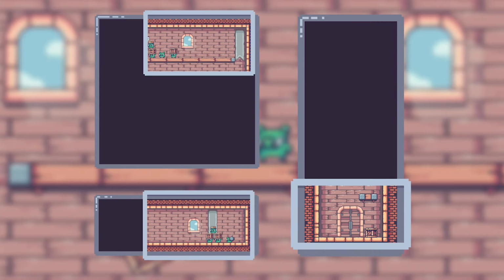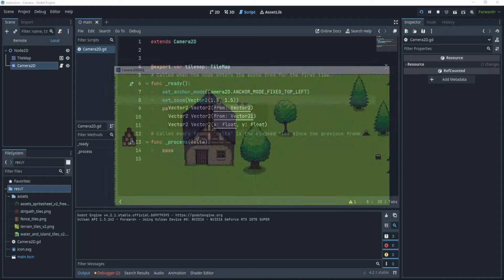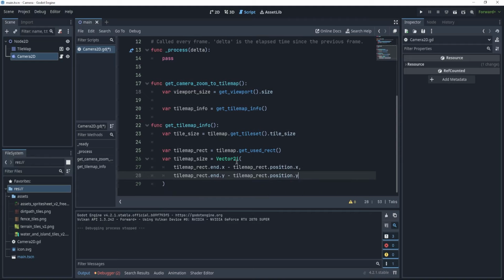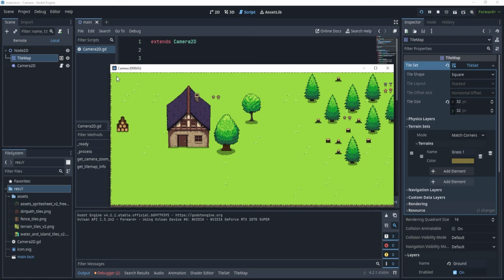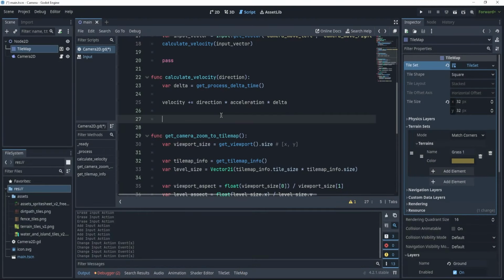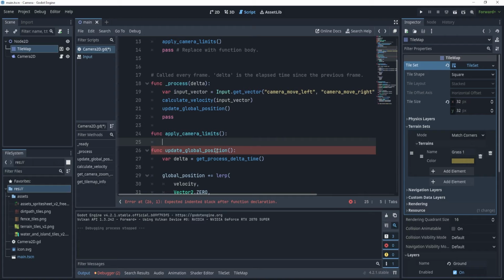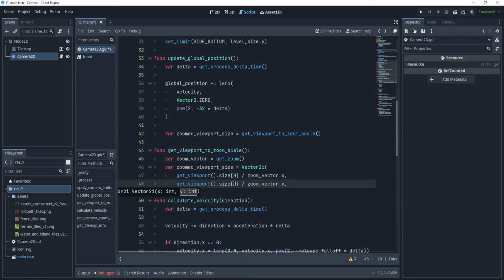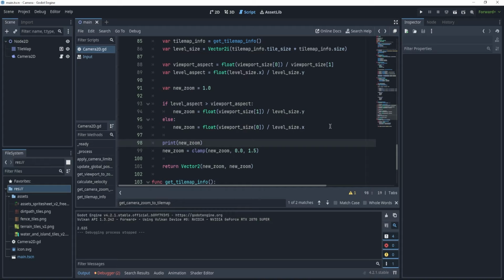Automatically zoom camera to a Tilemap in Godot 4.2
This video aims to solve the issue of setting up a scrollable camera which scales automatically to a given Tilemap. You will learn about the zoom function of the camera and also about camera limits.

With this, you no longer have to think about the camera or to struggle to zoom it to your play area. Just draw your Tilemap and the camera will zoom to fit the smallest side, similar to how it happens in games like Brotato and Kingdom: New Lands. This applies for both vertical and horizontal screens, so it could also be a useful feature for a moving camera in a phone video game.

A more detailed overview for the inverse exponential lerp function can be found in this wonderful blog by Scott Lembcke

Thanks a lot for the time and effort you put into making those!

Chapters:
0:00 How do we want our zoom and camera scrolling to work?
2:17 Scaling camera to the tilemap
15:44 Moving the camera on the tilemap
25:17 Creating limits for the camera
33:51 Final result and capabilities